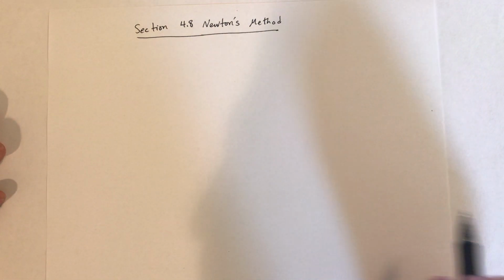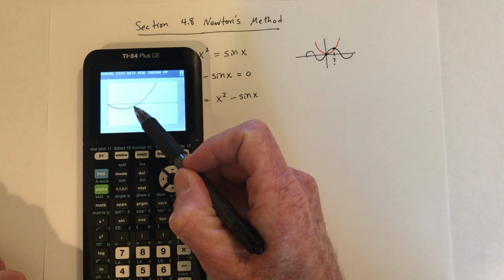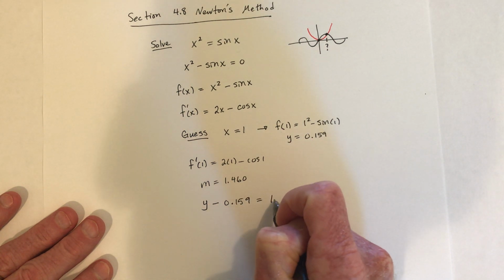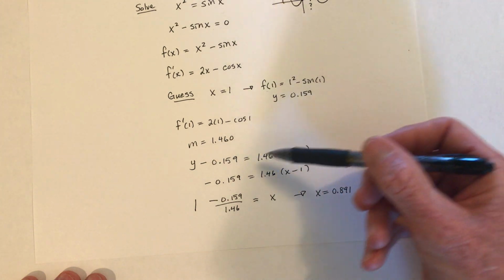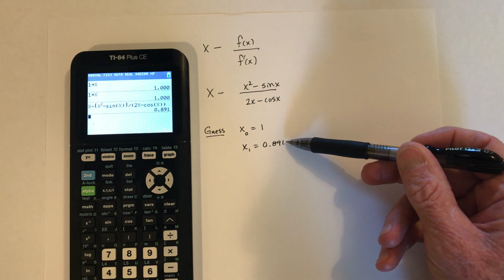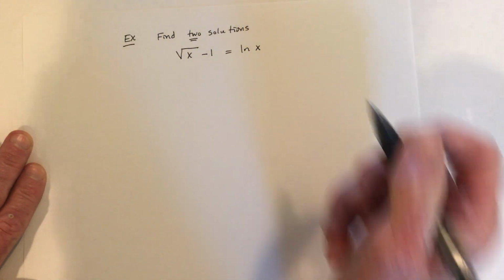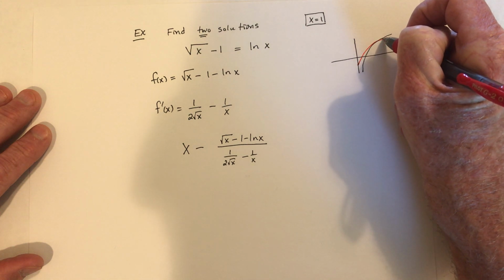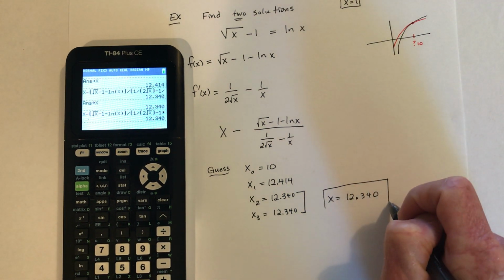Math 3A Section 4.8 Notes